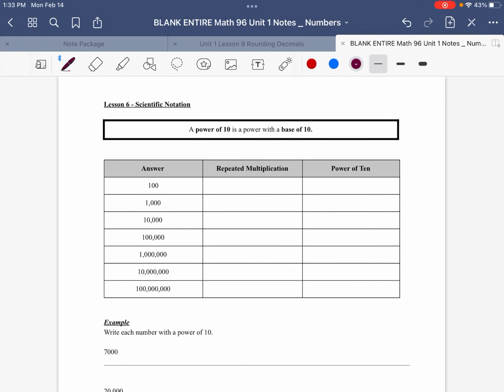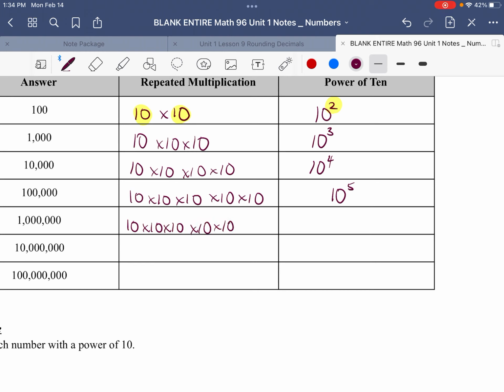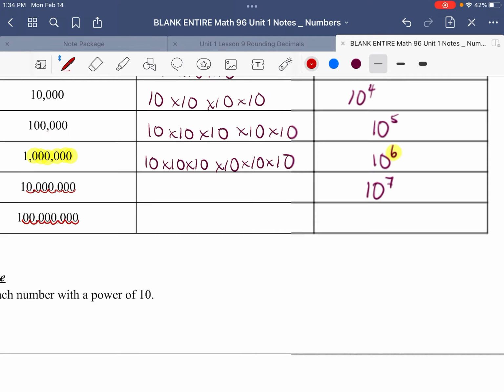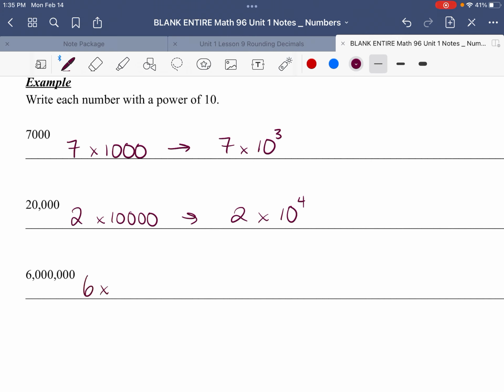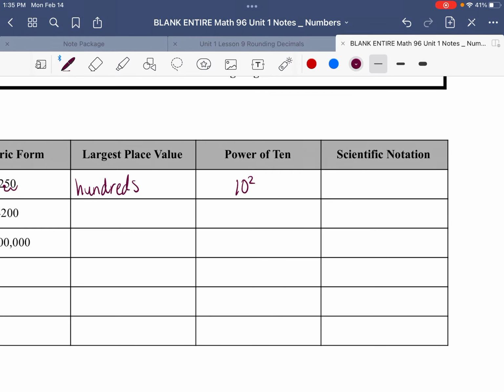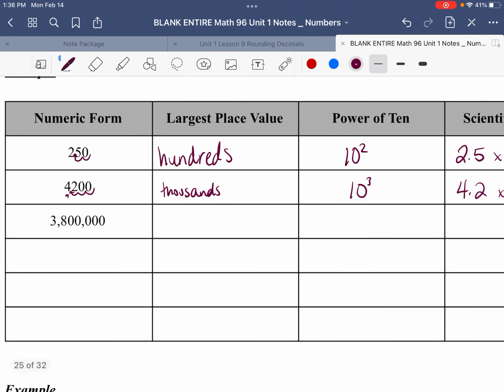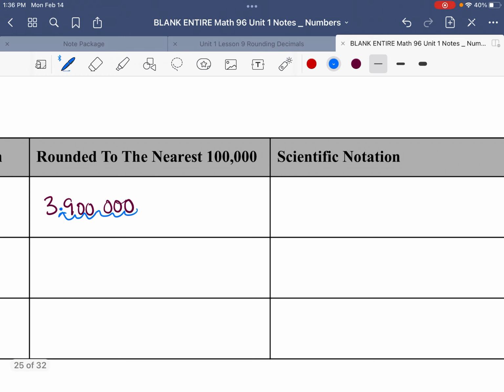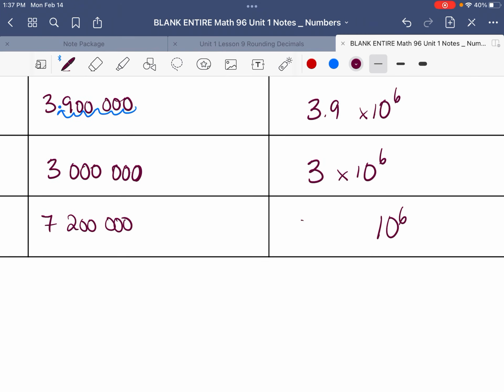Math 96 unit 1 lesson 6